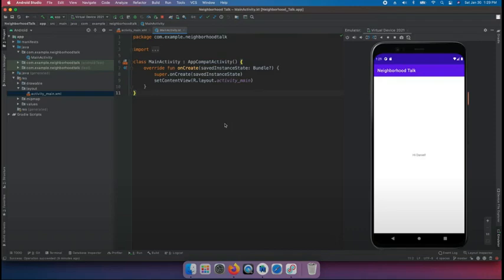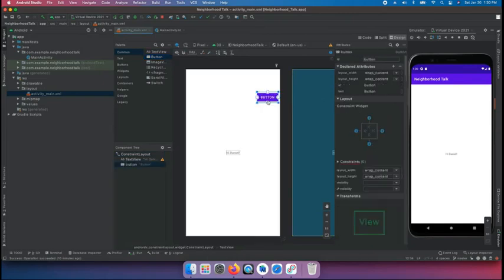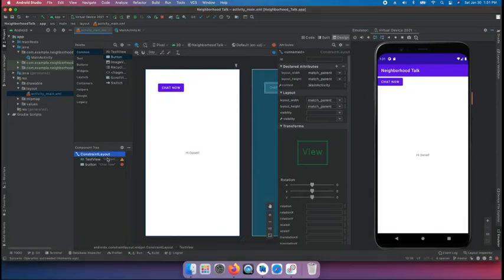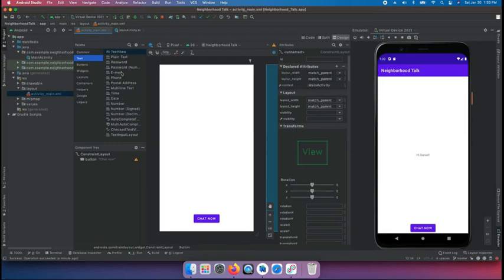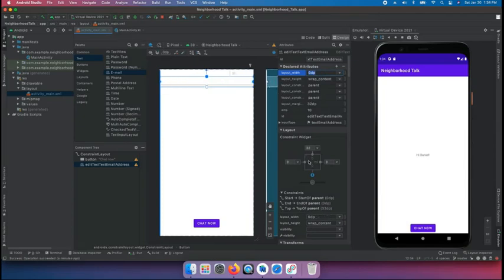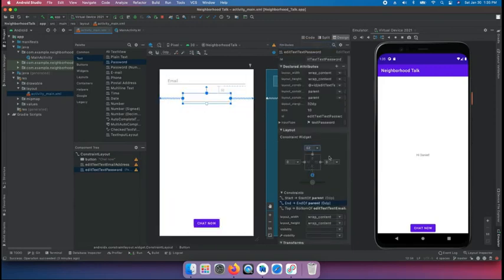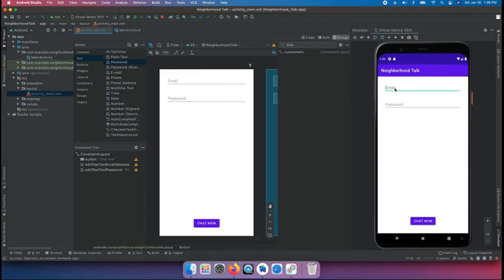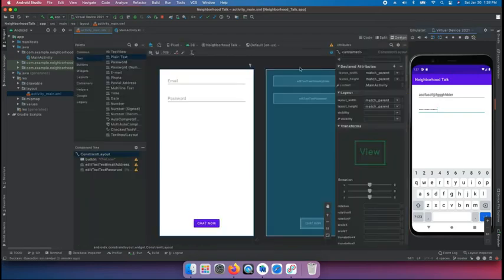Android Studio Tutorial (2021 Edition)In English - Part 2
Layouts in Android apps are created using XML and in this tutorial we'll add a Button, Email field and Password field to allow the user to sign in. ConstraintLayout offers engineers a convenient way to create UI that is flexible and will scale according to the device the app is running on.

And as always Android Studio includes everything we need to create beautiful screens so let's begin and start designing our Android app!